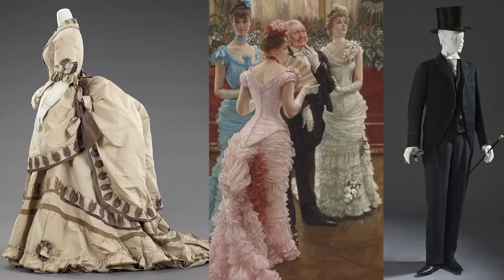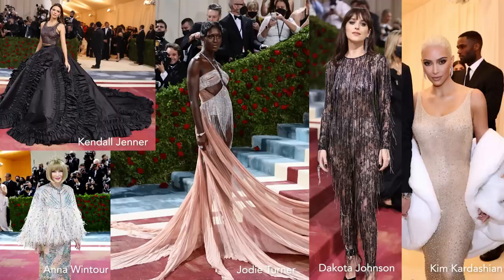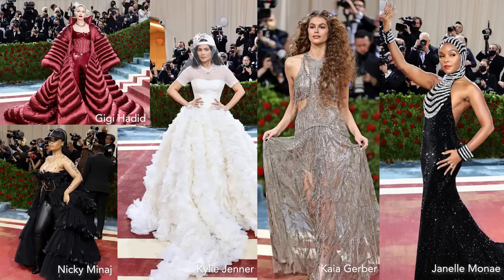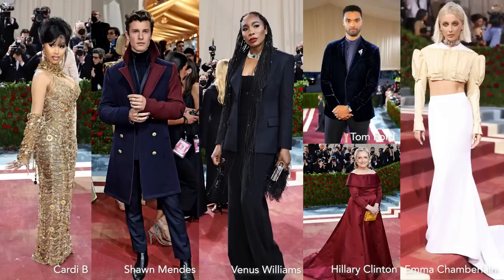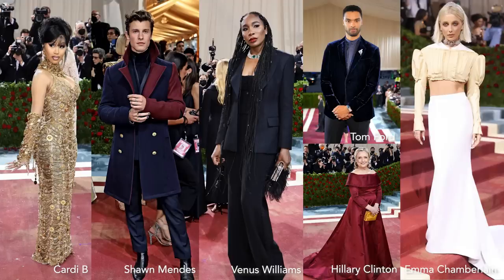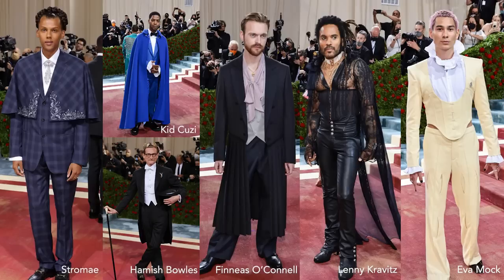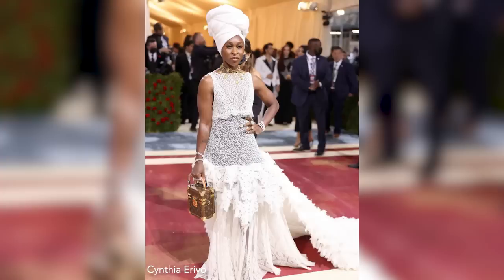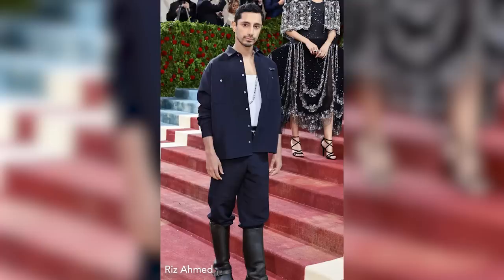MET GALA 2022 red carpet review: who nailed the dress code?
The theme of this MET gala was: In America, an anthology of fashion. Rihanna and Beyonce were missing but some of the guests really nailed the dress code! In this video, I'm giving a review from 1 to 5 stars + some special mentions. Whose outfit is your favorite?

💌 Register for my newsletter (max. 3x / month) + free capsule wardrobe checklist

✂ MY FASHION DESIGN TOOLS*:

🎬 MY VIDEO EQUIPMENT*:
Screen protector for iPad (which feels like drawing on actual paper!)
Pen for iPad
Main camera (newer version than mine)
Main camera objective
Small camera
Main microphone
Small microphone